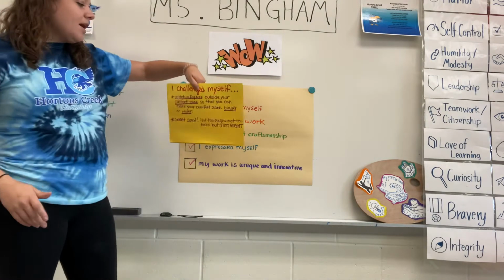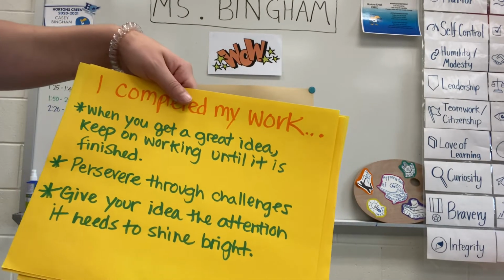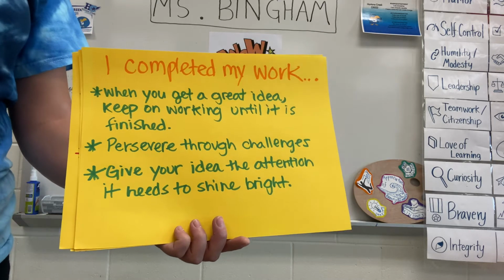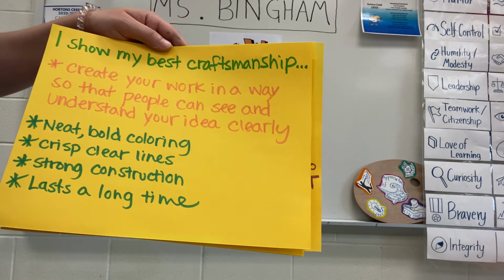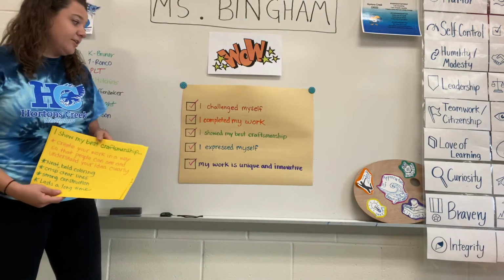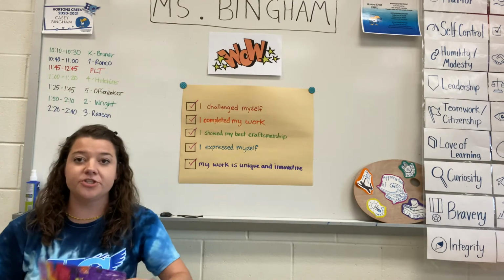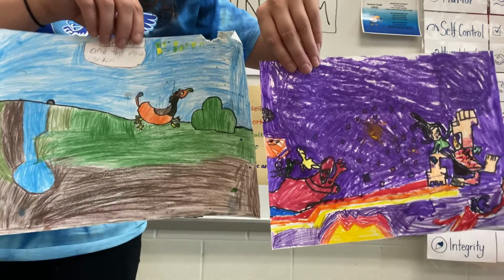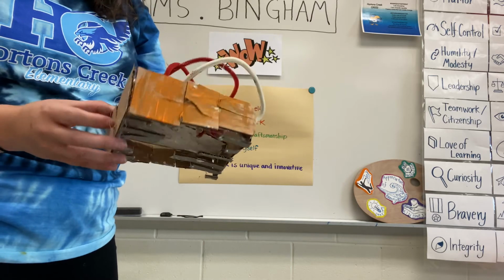What is Wow Work? (Virtual 2)